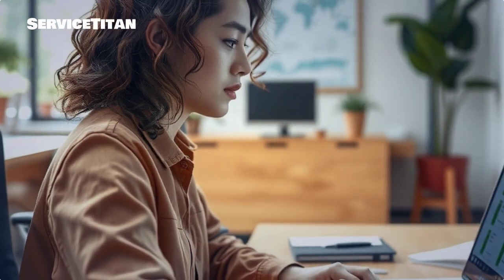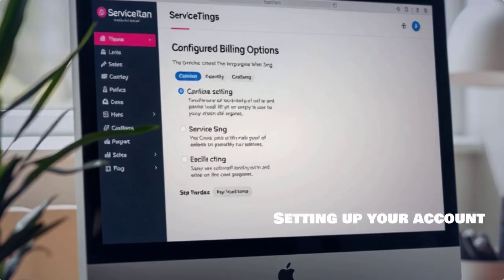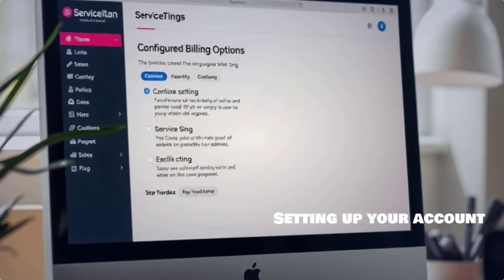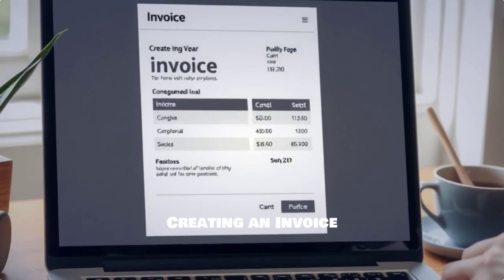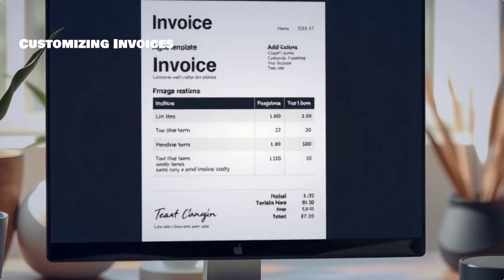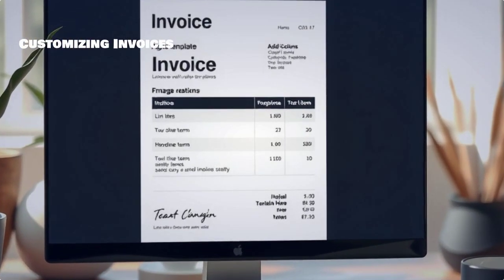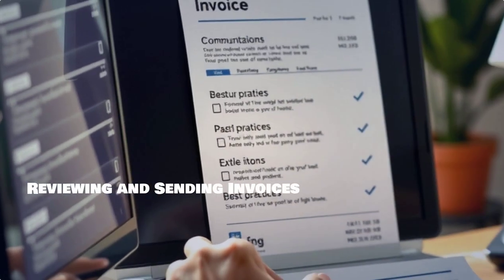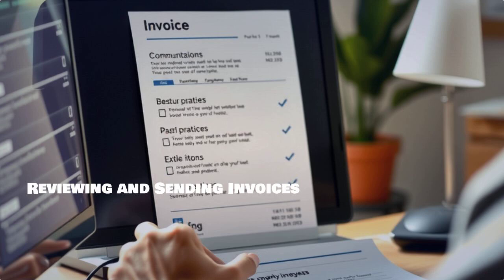How to Invoice and Collect Payments with ServiceTitan: Step-by-Step Billing Guide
how to invoice and collect payments with servicetitan, a step-by-step billing guide, what you need to know about the servicetitan billing process, a complete tutorial for beginners, how to create and send an invoice from the field, how to collect payments with a credit card or check, a full walkthrough of the entire invoicing and pyment workflow, what are the best practices for getting paid faster, how to manage your accounts receivable in servicetitan, an easy guide for your business.